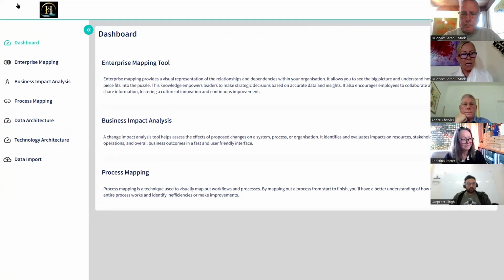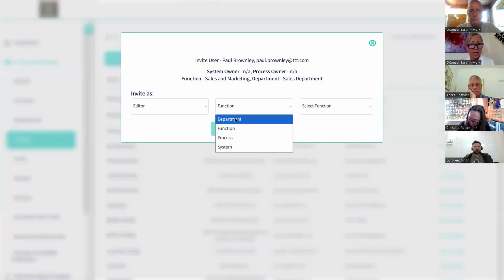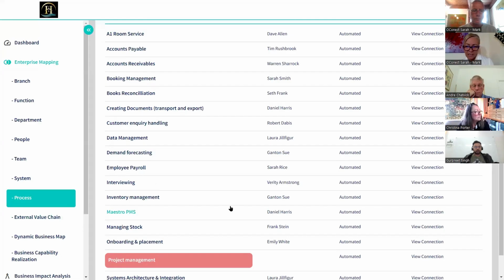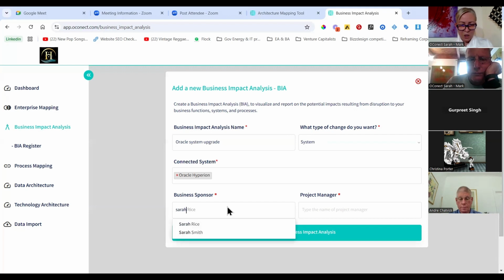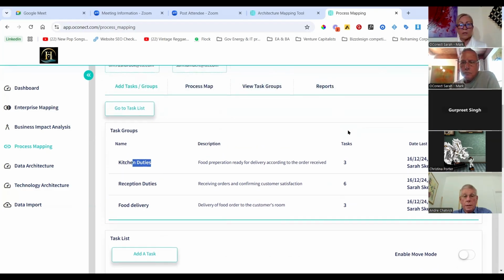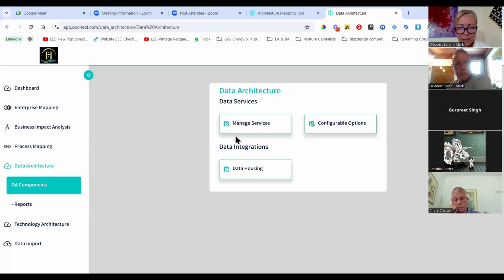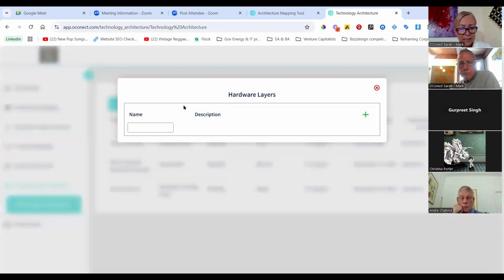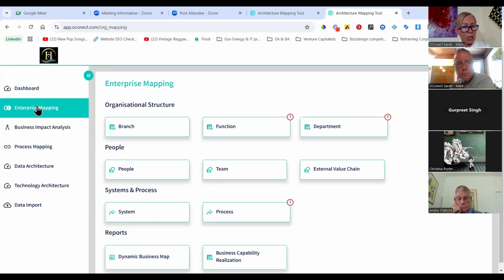OConect Enterprise Architecture Webinar Recording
OConect webinar gives a long but deep insight into exactly how their "enterprise architecutre" and business transformation navigator SaaS solution works and delivers deep insights and great visualizations.